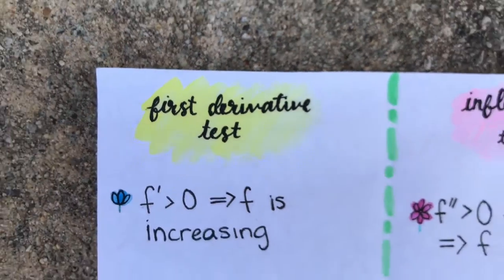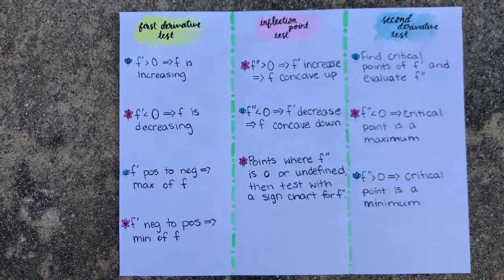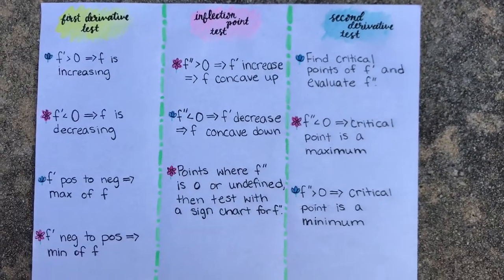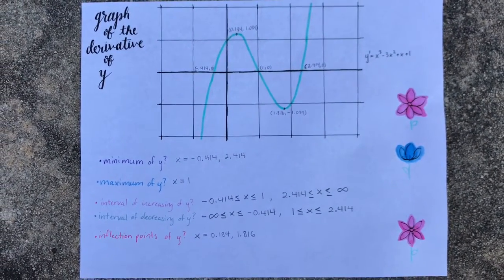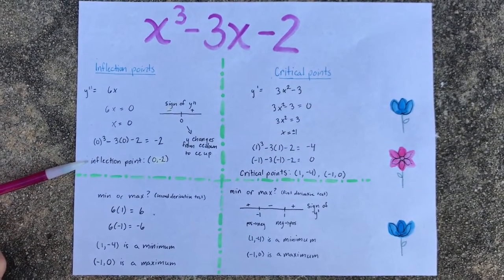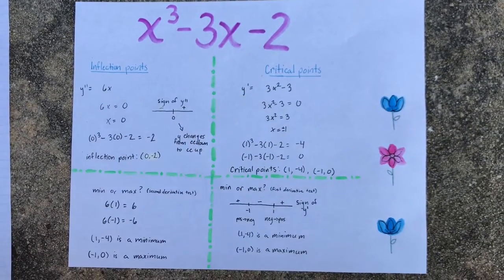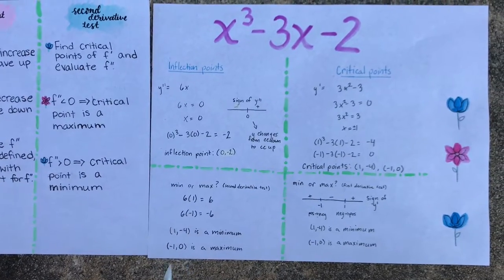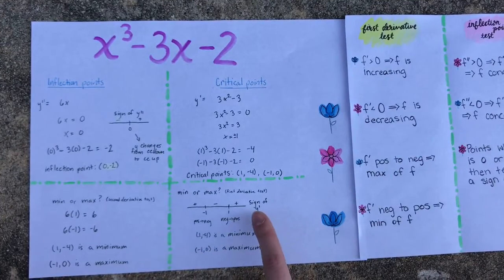Graphical Applications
In which three students try to explain an integral part of calculus in under four minutes. Will probably need to pause for conclusion :)